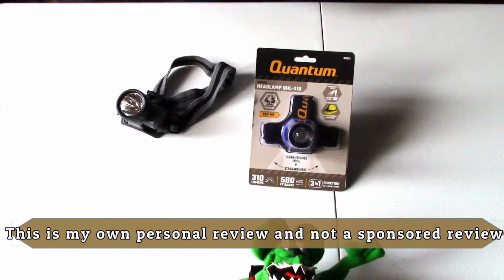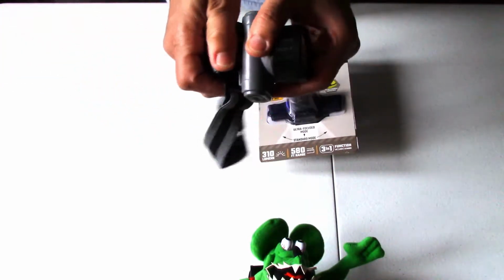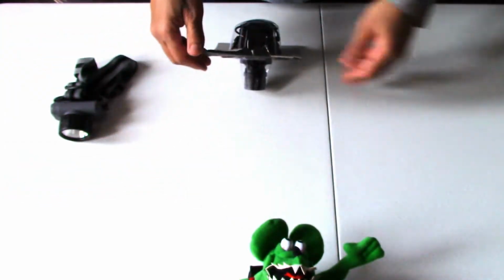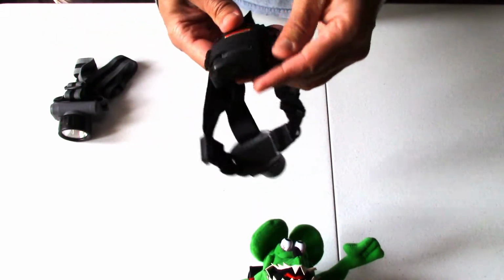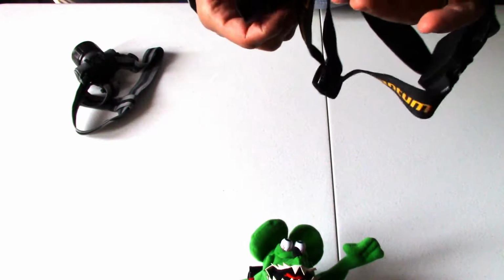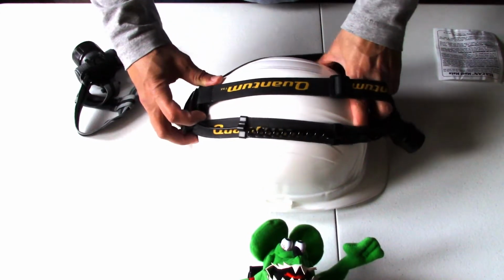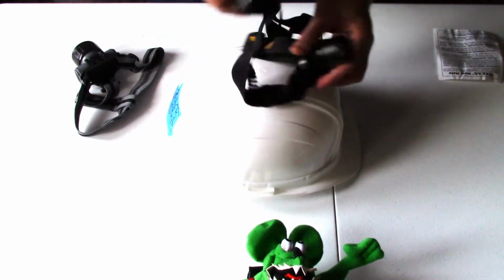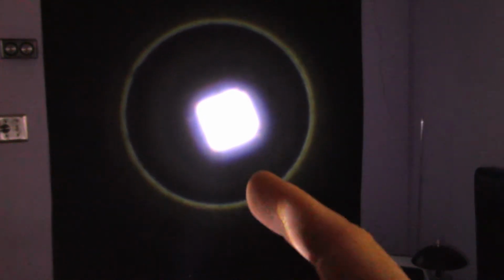Harbor Freight Quantum Head Light Review vs Western Safety